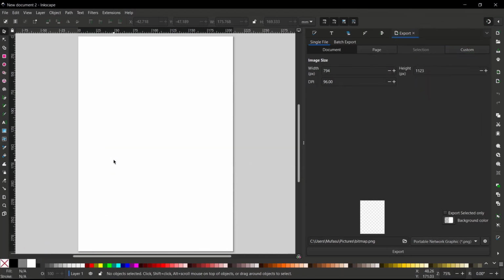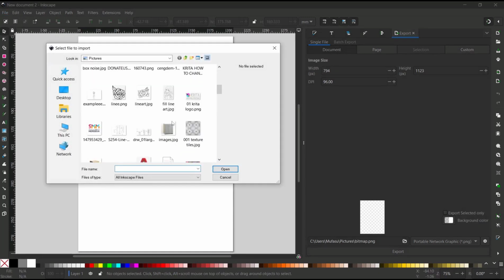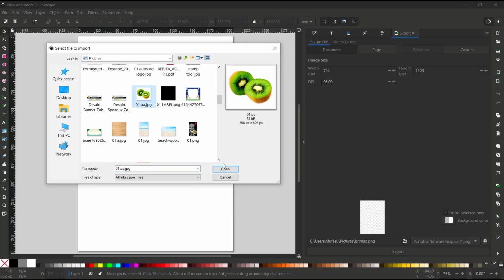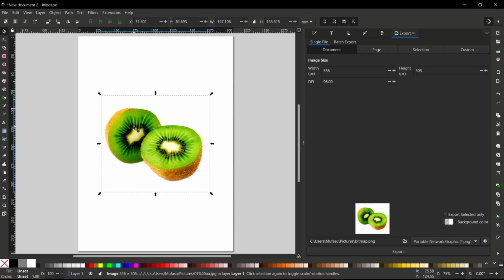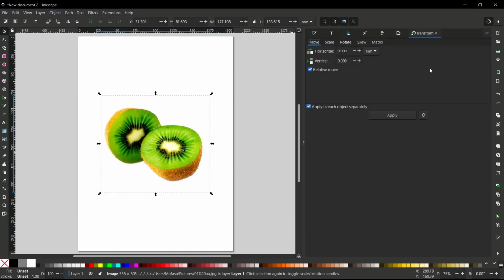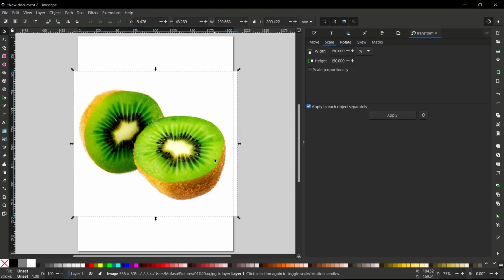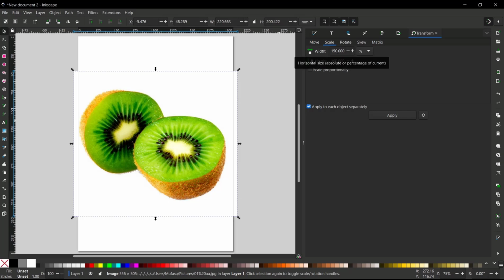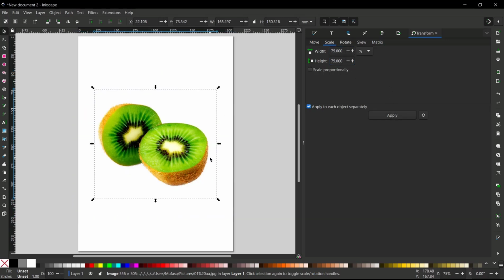Inkscape How To Scale Image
Learn how to scale an image in Inkscape, a popular open-source vector graphics editor, with step-by-step instructions and helpful tips. Perfect for beginners and those looking to improve their Inkscape skills.